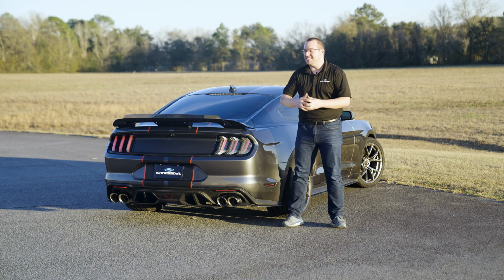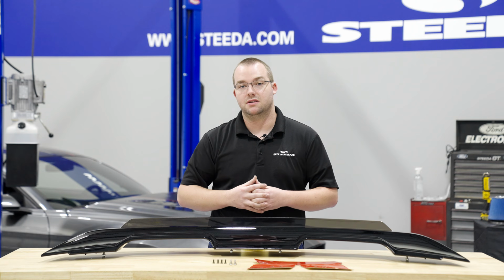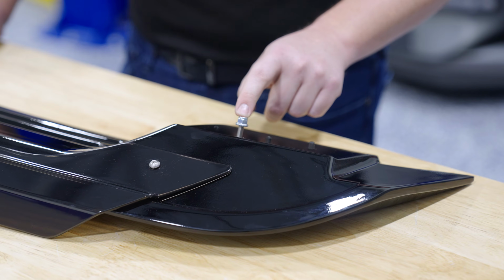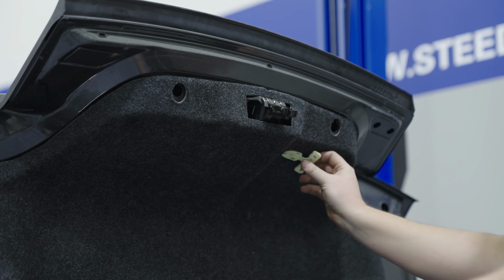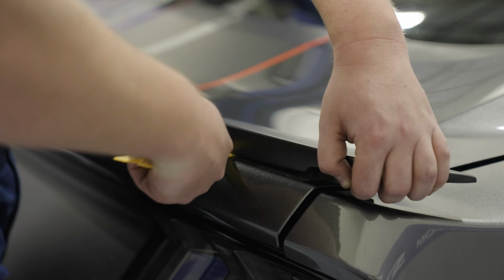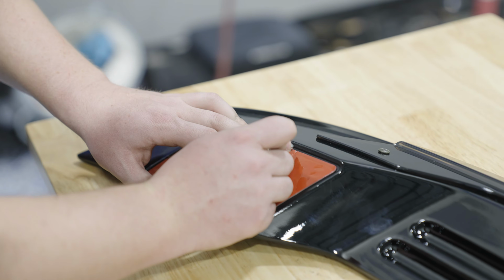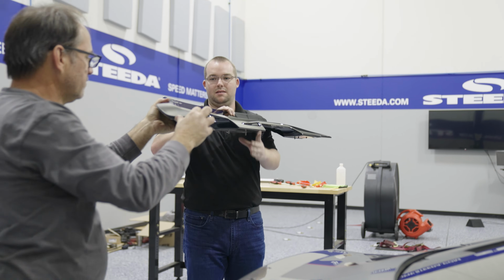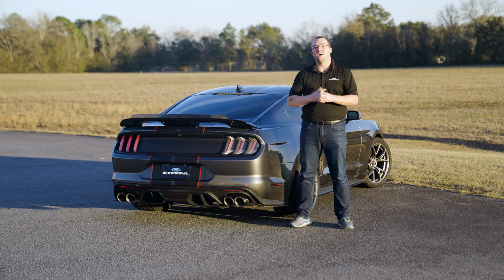Mustang GT500 Style Spoiler w/ Tinted Wicker Bill | Review & Install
We've heard your feedback and so we created an entire installation video covering the ever-popular Mustang GT500 Style Spoiler. We also developed a premium hardware kit you can buy with the spoiler or by itself that makes installation a breeze. We got feedback that with one person, holding the spoiler and trying to get the standard bolts in through the bottom was proving to be a challenge, so we'll show you how much easier installation is with this kit.

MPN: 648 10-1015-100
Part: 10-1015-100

0:00 Intro
0:23 Spoiler Overview
2:00 Premium Hardware Overview
3:54 Removing the Factory Spoiler
6:30 Installing with Included Hardware
7:50 Installing with Premium Hardware
8:57 Glamour Shots
9:18 Outro